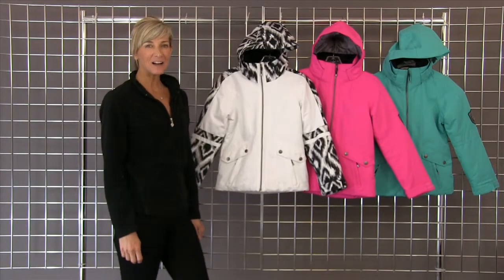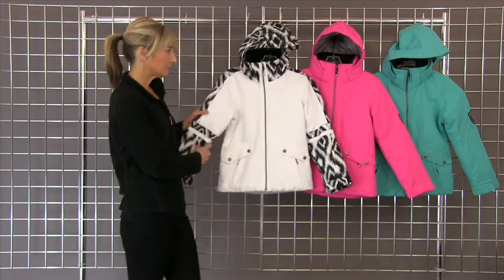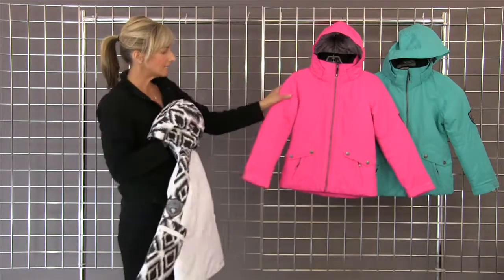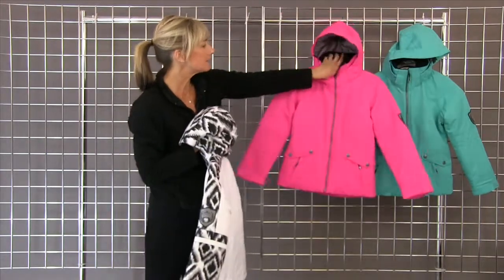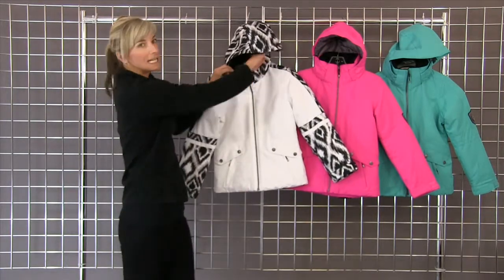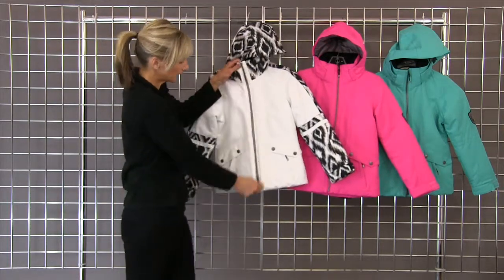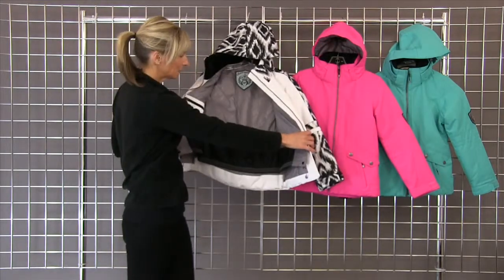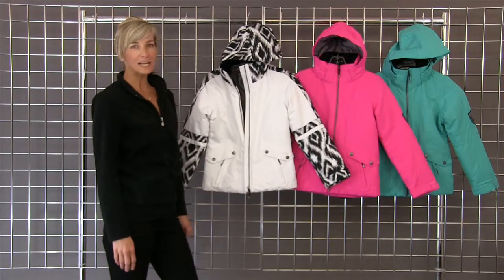Obermeyer Girls Blake Jacket 2014-2015